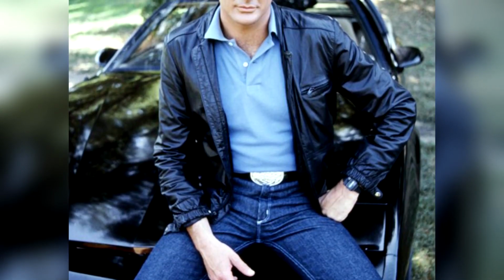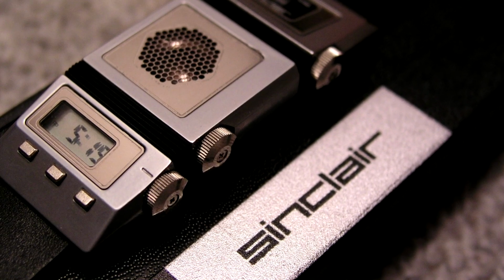Michael Knight Rider And His Iconic Wristwatch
David Hasselhoff is an iconic figure in popular culture. While he may sport a timepiece in virtually all of his acting gigs, one futuristic piece of wrist-tech co-stars with him in Knight Rider.